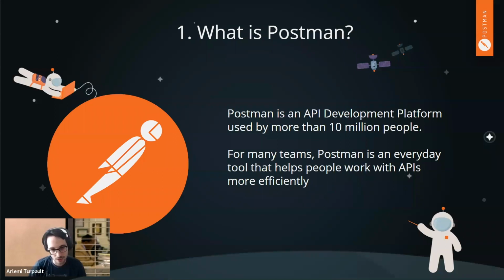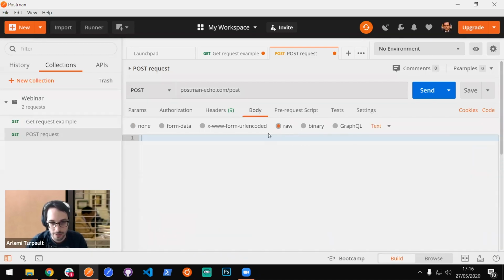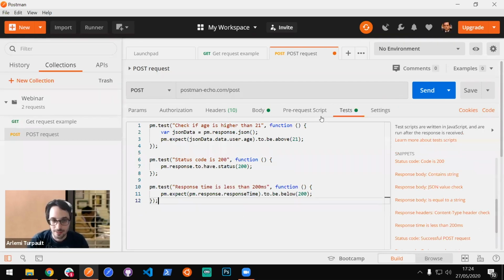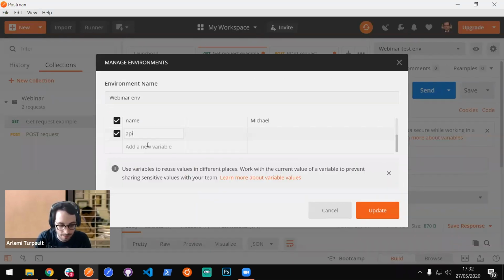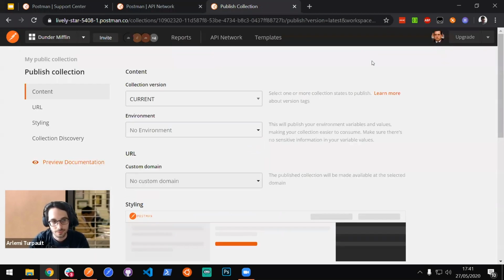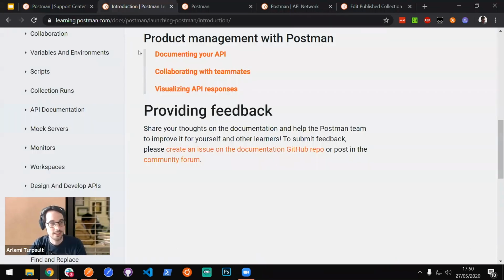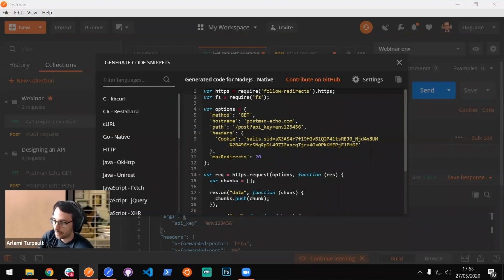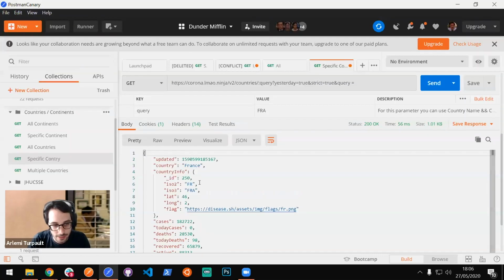Postman 101 - Webinar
Chapters:
Introduction 0:00
What is Postman? 04:11
Getting started 04:58
Tips and Tricks 23:56
Resources 41:08
Q&A 50:12

Presenter: Arlemi Turpault, Developer Advocate, Postman

If you’re new to Postman and want to get up and running quickly, this one’s for you. In this webinar, Postman Developer Advocate Arlemi Turpault will show you:

- How to get started with Postman
- Key tips and tricks
- Where to look for documentation and help

The webinar will start off with an overview of the Postman API Platform and its capabilities, then we'll dive straight into easy-to-follow demonstrations of how you can query an API, test it, and share it within your team or externally.